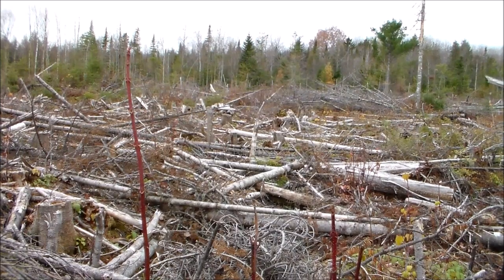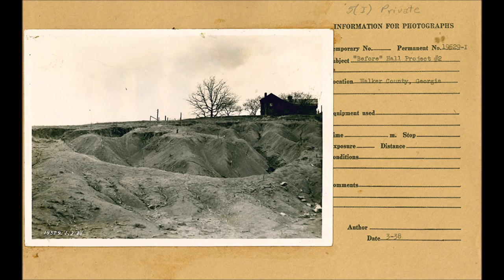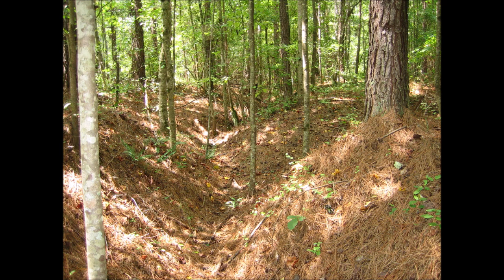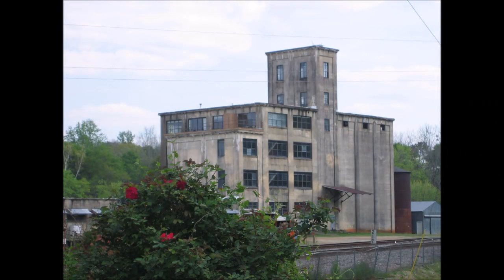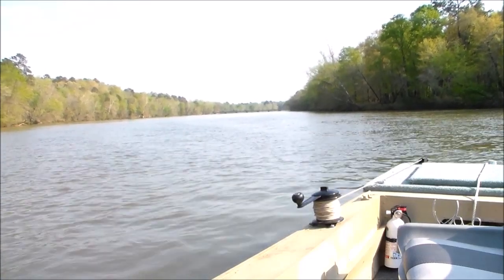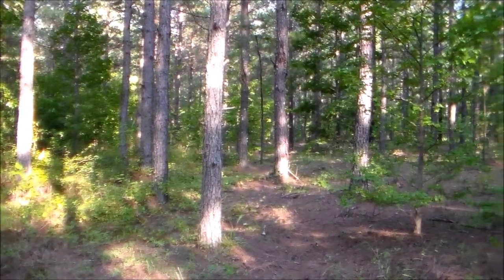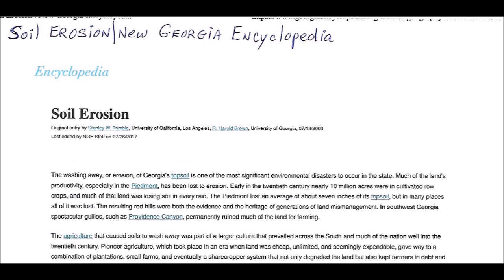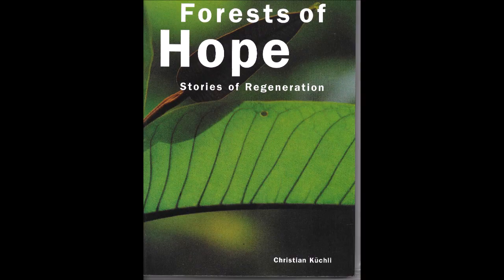Clearcutting as a Silvicultural Option in Family Forests Northeast USA - Chapter 3 A Forest of Hope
Chapter 3 of this series visits a beautiful young forest whose life began on severely degraded and abused land in the Piedmont of northwest Georgia.